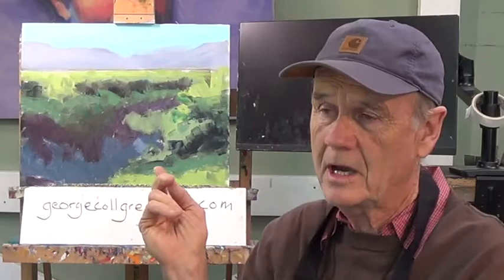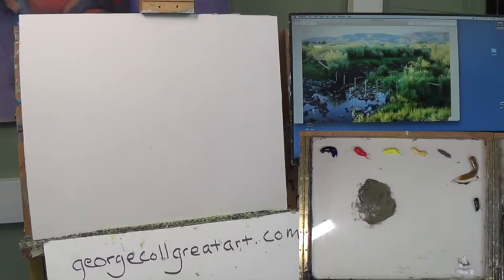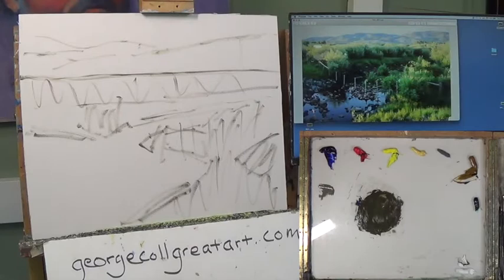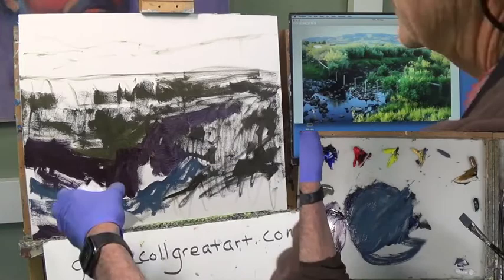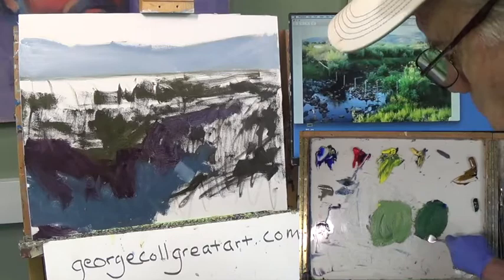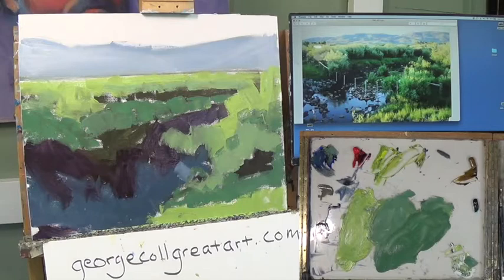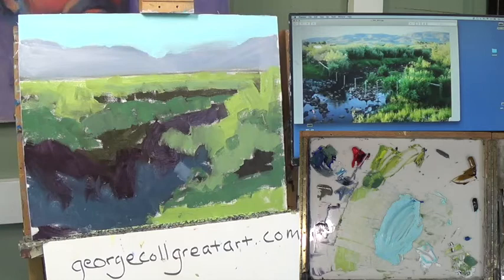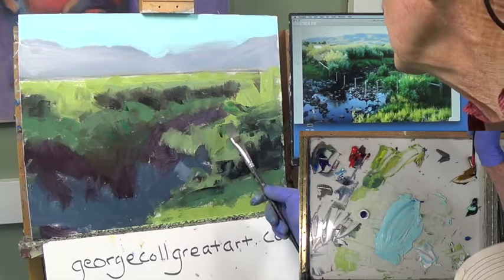Part 1 Pasture Creek landscape painting with George Coll for all levels of artists (get good now)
The George Coll tutorials provide high quality landscape painting instruction. If you are searching for an on line instructor to supply ongoing step by step lessons, get ready to advance your skills.  Here are the three main products provided to you: weekly ongoing classes, stroke by stroke no short cut instruction and three classes pr week to complete a landscape painting.  To get good, painting weekly is a good way to start. Prior to the pandemic George Coll had been teaching in studio and plein air three classes per week for the last twelve years.  His students have taught him to laser focus on advancoing their individual skills and art careers. Each week a new  landscape photo reference is provided along with three classes. To receive the references go to (georgecollgreatart.com and find 'photo reference') orsign up to receive his ‘Class Updates’ containing the reference and other class related information. The classes can be followed live on Zoom or on You Tube. Classes last around 35 minutes. To receive ongoing mentoring and live, one-on- one critiques go to (costs $35 per painting) georgecollgreatart.com.  Half day individual instruction is available via zoom.